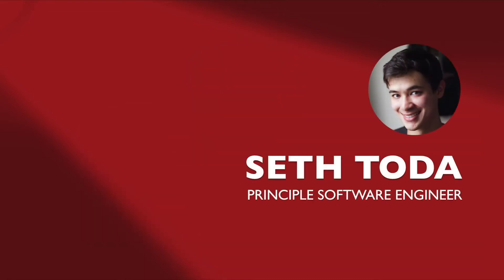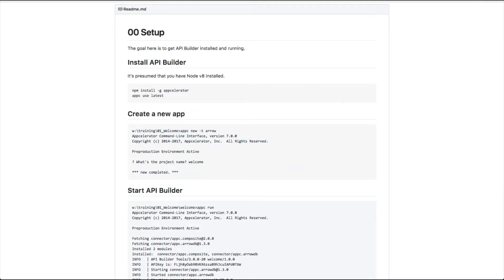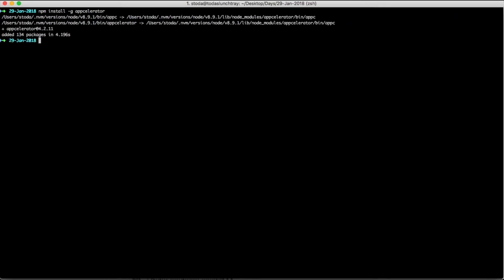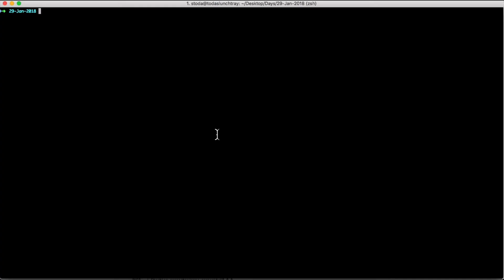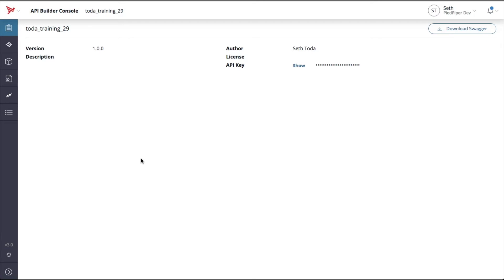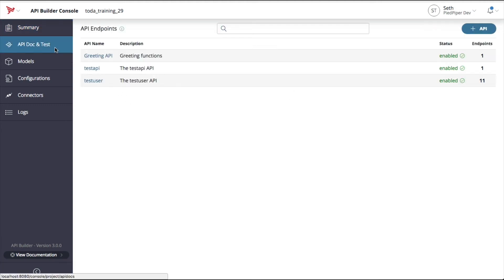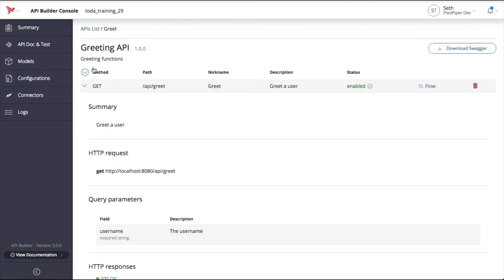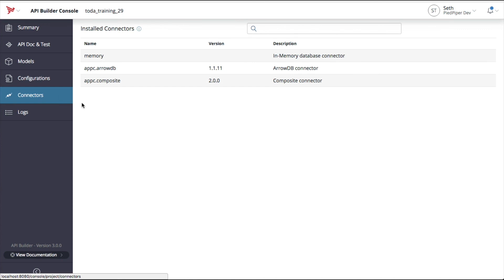Chapter 1 | Setup & Tour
Eager to incorporate API Builder into your workflow, but not sure how to get started? This video demonstrates how to install API Builder and create a new API Builder service and provides a quick tour of the API Builder interface.

This is the first installment of a new video tutorial series for API Builder that will teach users everything from initial set-up to advanced concepts.